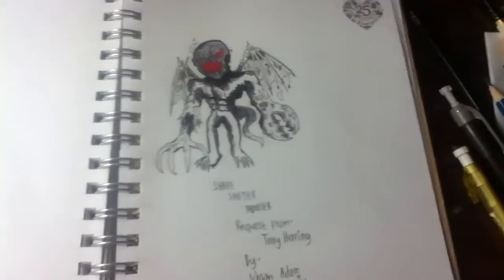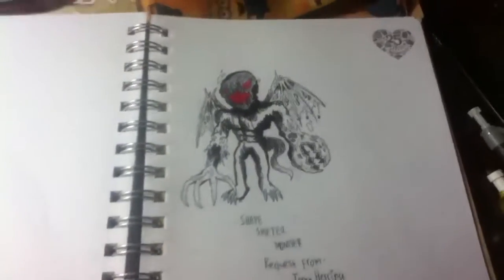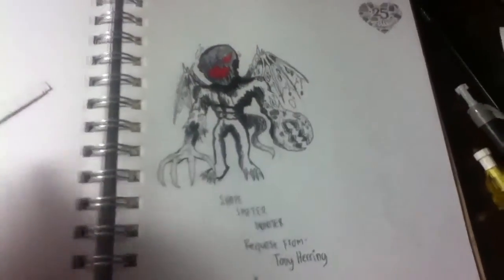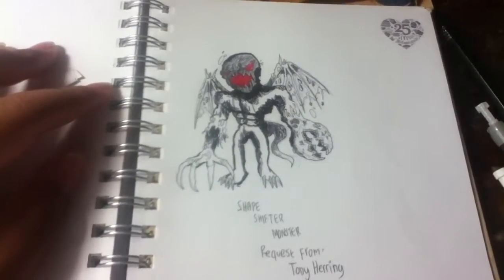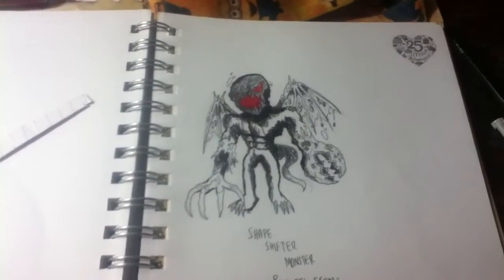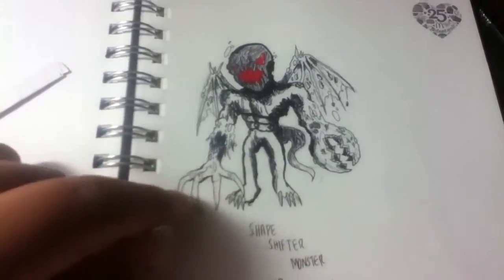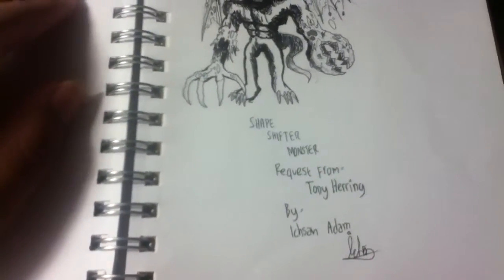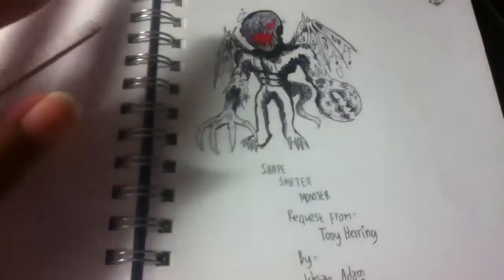The shapeshifter drawing update (for Tony Herring)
This is a request from tony herring the shapeshifter
Tools:
Snowman 700 calligraphy pens 3,0
Snowman V-6 0,7
Rotring Ticky mechanical pencil 0,5 (using HB lead)